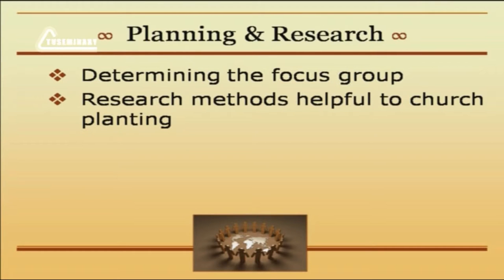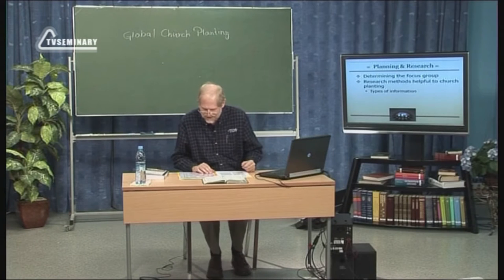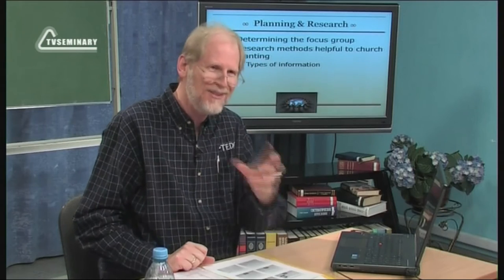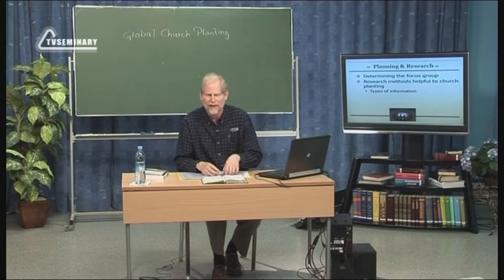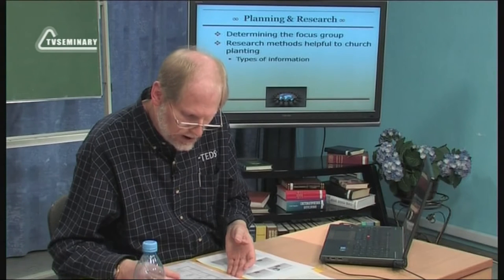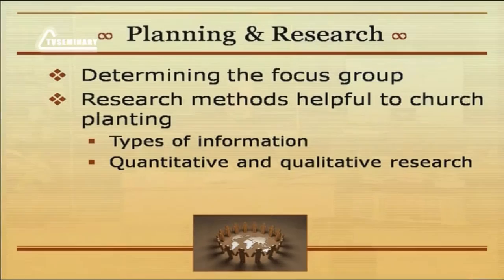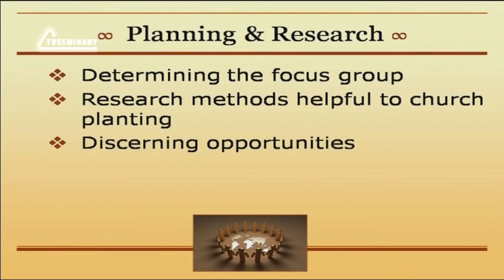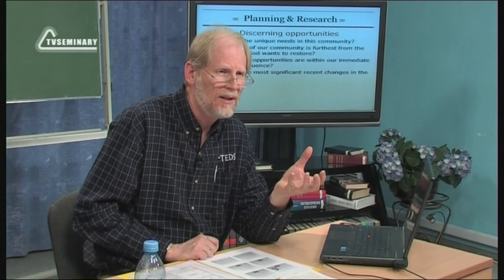PT513 Eng 36 Planning and Research Methods and Opportunities